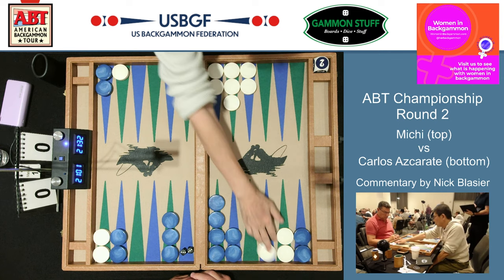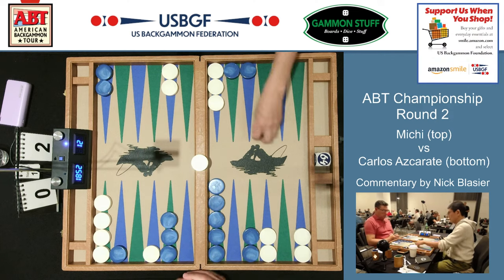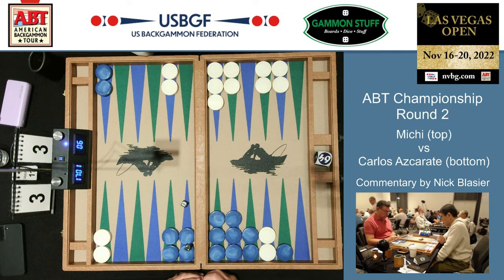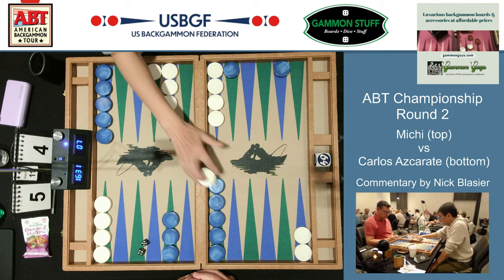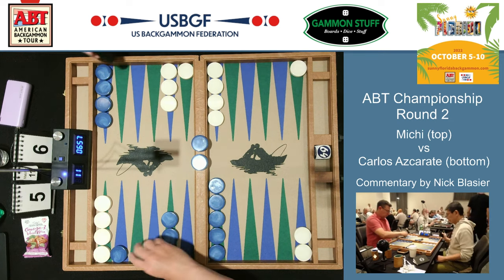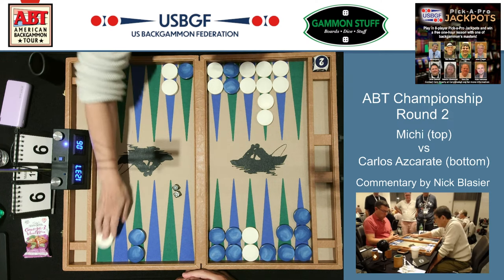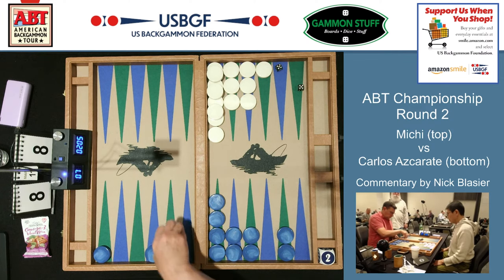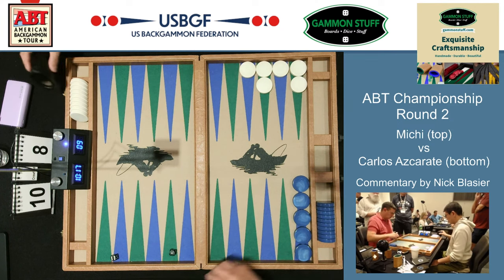Sunny Florida ABT Streaming with Commentary by Nick Blasier - Michi vs Carlos Azcarate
ABT Championship Matches with Commentary by Nick Blasier
00:00
00:37:26 - Michi vs Carlos Azcarate